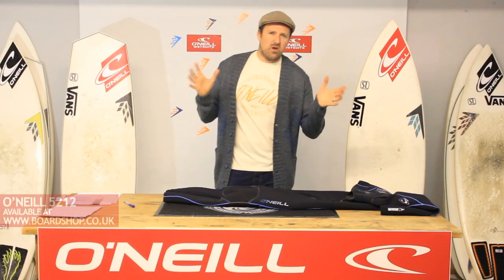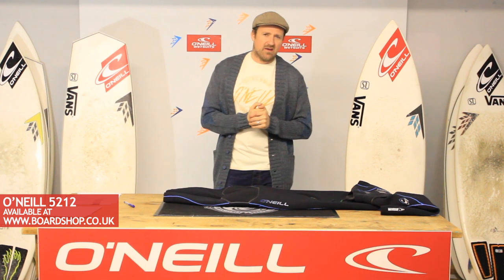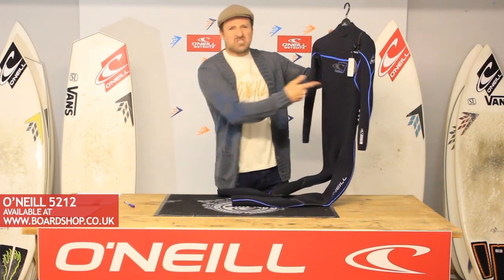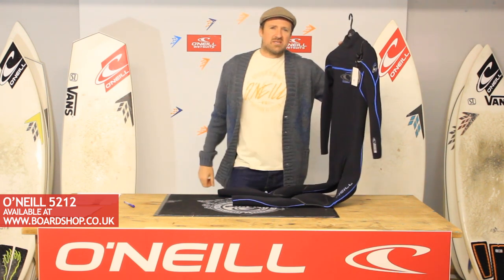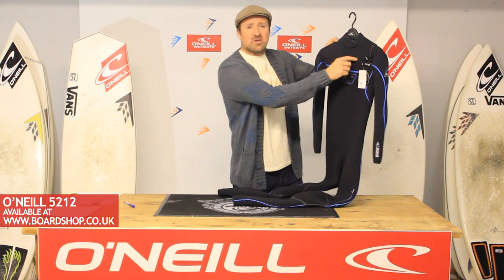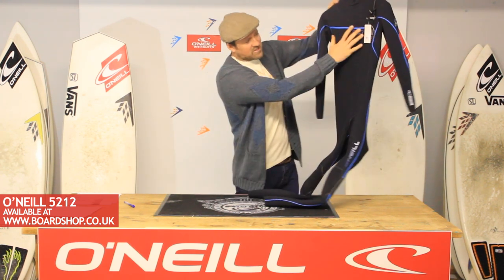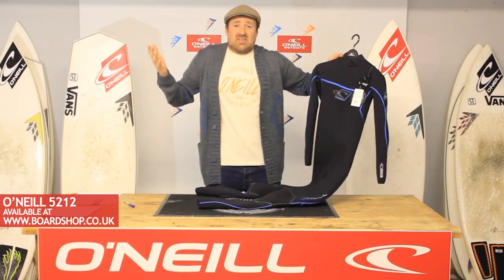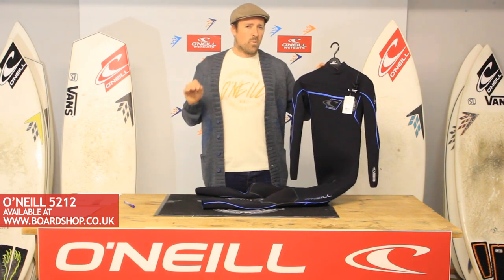O'Neill 5212 wetsuit review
The extraordinary Area 52 Designers have combined O'Neill's innovative styling with the very latest in wetsuit technology to create a timeless and limited offering that caters to core surfers and true watermen. The O'Neill 5212 features O'Neill's exclusive Techno butter neoprene. This is the latest evolution of neoprene technology. Boasting a 20% lighter formula with 30% less water absorption, therefore quicker drying, with more stretch and much less weight. 70% of the core of the suit, comes with the exclusive Air Insulated Techno Butter neoprene giving unparalled warmth. The O'Neill 5212 also features coloured 1X Super Seam Weld construction, another first from O'Neill. The Super Seam Weld uses 60% less material than the previous fluid seam, resulting in the most super light, super strong and super durable seam ever offered.